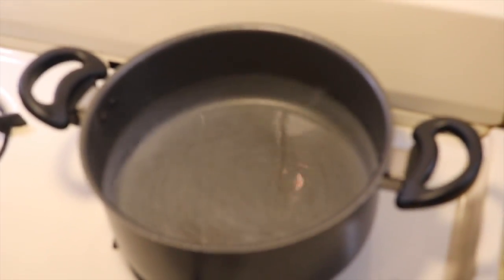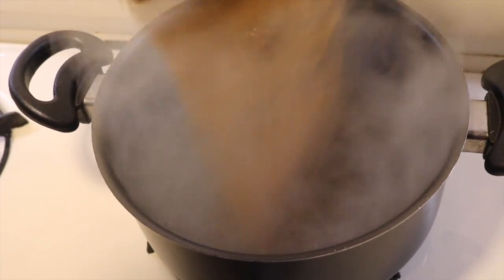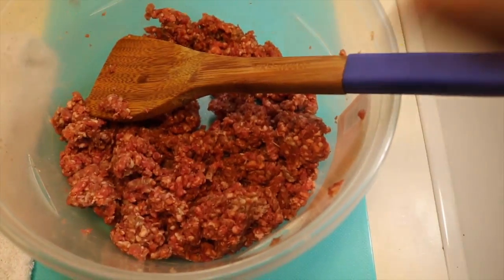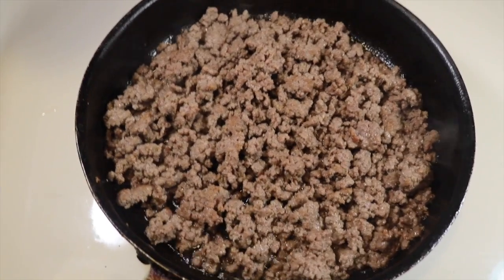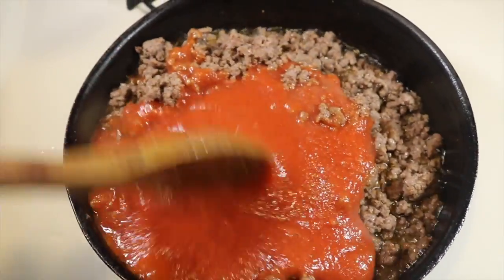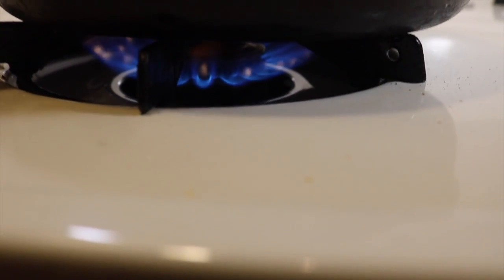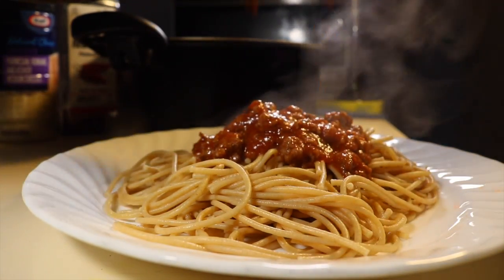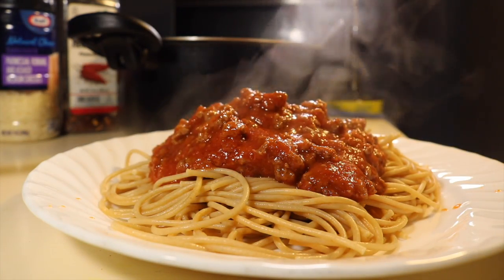HOW TO COOK SPAGHETTI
Today i'll be teaching my way of making homemade spaghetti.
You don't have to use the exact seasoning i use in this video you can use what you like and whats available to you.
Please leave a comment on any suggestions to make the video better or what you want to see me make next.
WHAT YOU WILL NEED:
Spaghetti noodles
ground beef
seasonings
spaghetti sauce
parmesan cheese

send me a picture if you decide to make this.